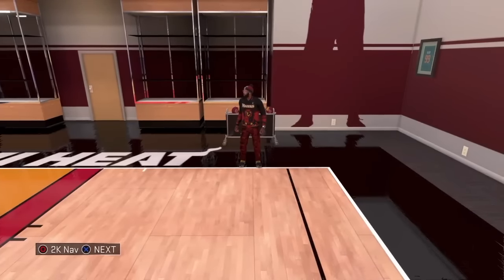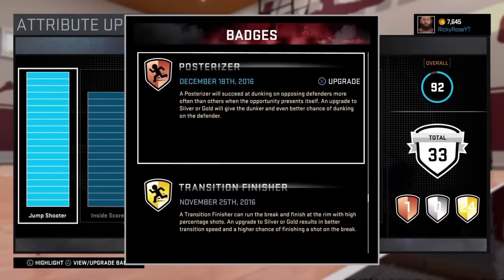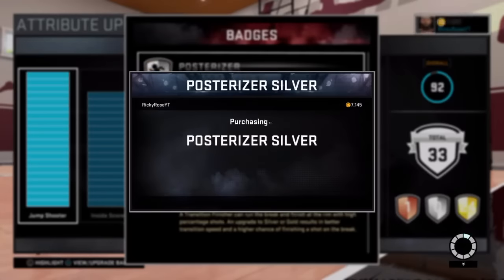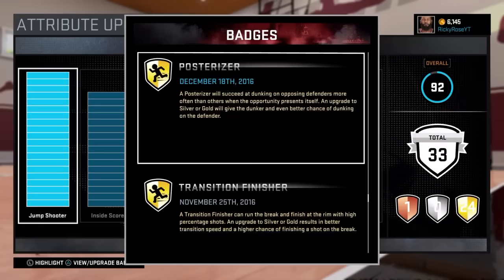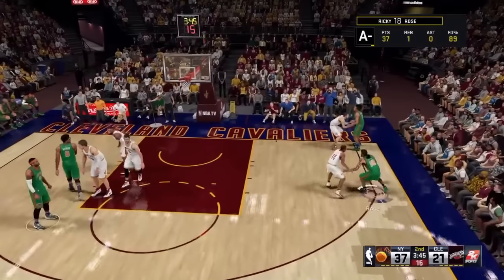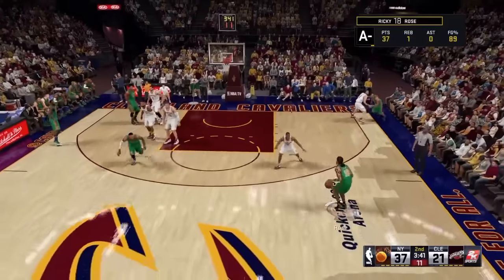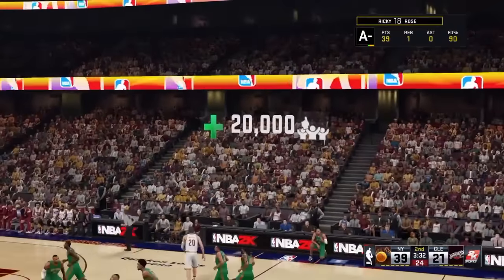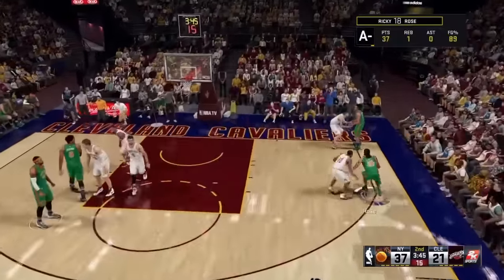NBA 2K16 - How To Get The Posterizer Badge